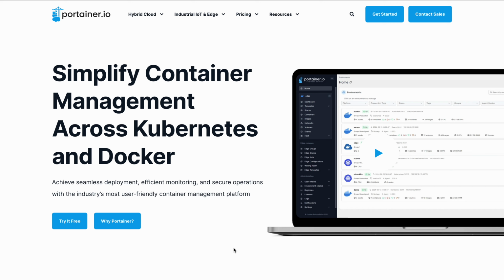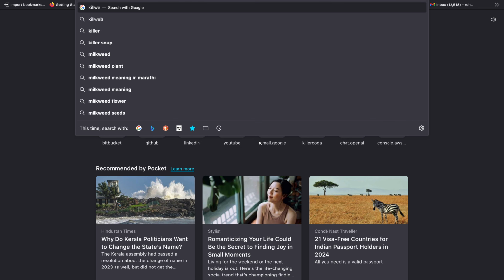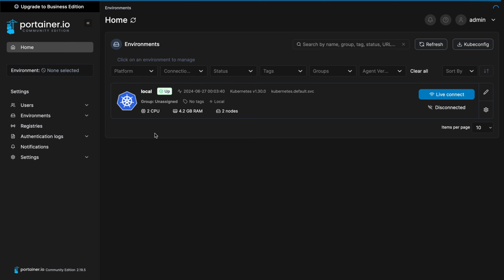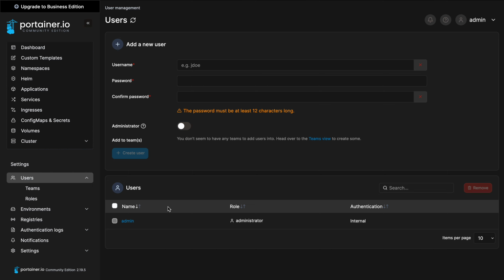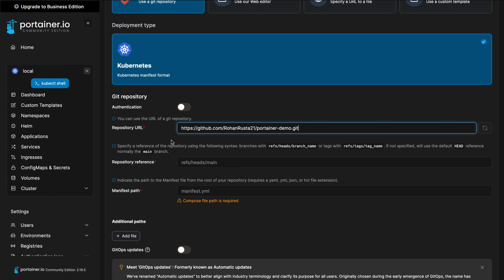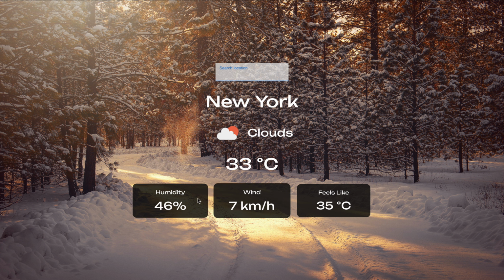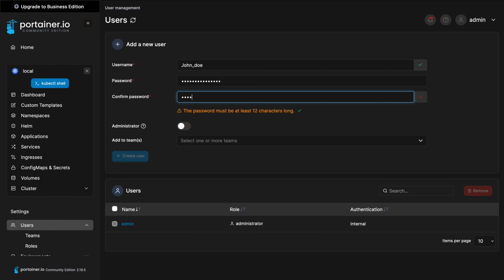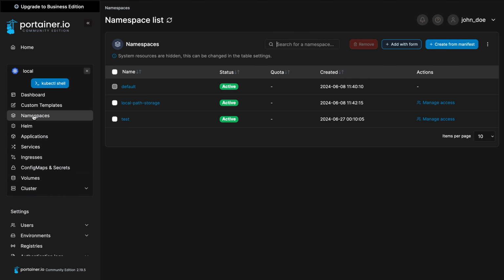Easily Deploy Application using Portainer GUI inside Kubernetes Cluster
Simplify Container Management Across Kubernetes and Docker

Extremely Sorry for the ending of the video, due to some circumstances I was not able to record the 3rd use case.